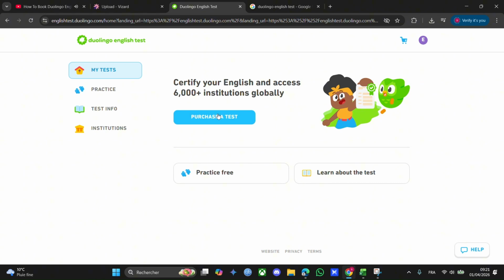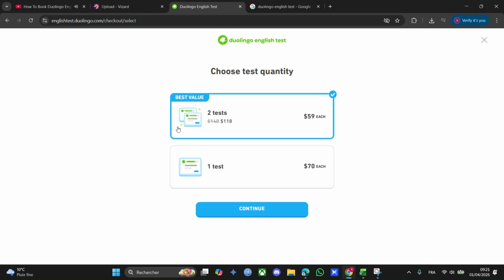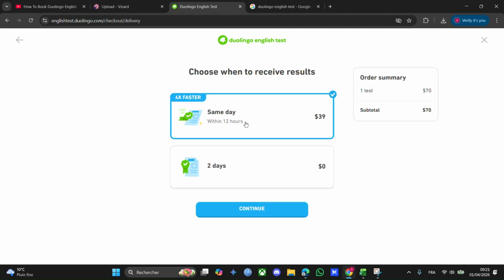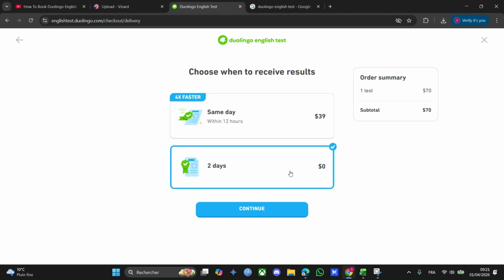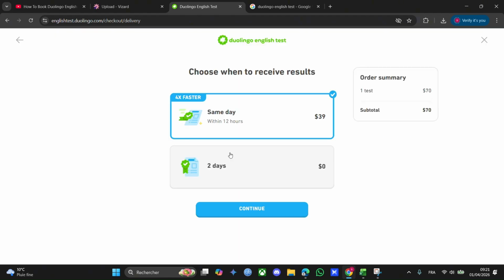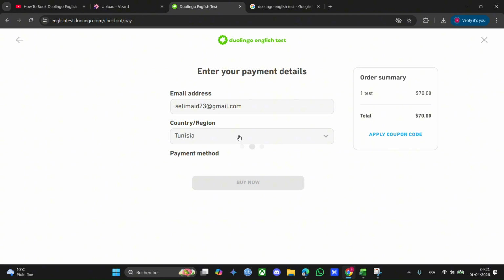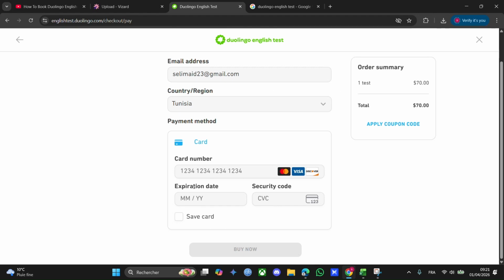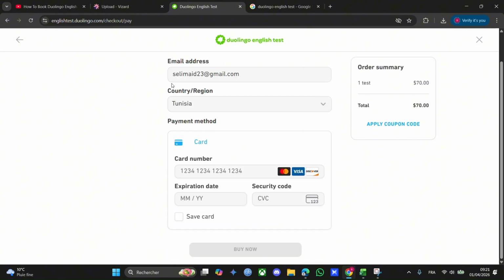How to Book the Duolingo English Test Online – 2026 Full Registration Guide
Ready to book the Duolingo English Test online for study abroad or job requirements? This guide walks you through the exact process to schedule a Duolingo English Test . Then go to "Buy a Test" — the fee is approximately $59 USD (varies slightly by country) . Choose your payment method, complete checkout, and you have 21 days to take the official test from the purchase date . No need to choose a specific time slot — the Duolingo English Test is on-demand. Need rush results for urgent deadlines? Pay an additional $39 to get certified scores within 12 hours instead of the standard 2 days . That's exactly how to book the Duolingo English Test online in 2026 — no test center, no appointment! 🌐📚